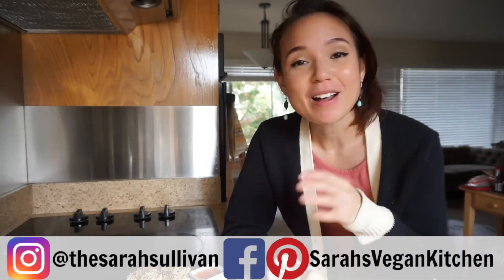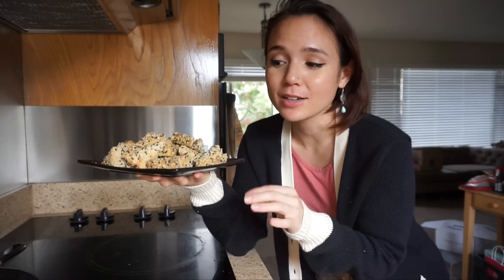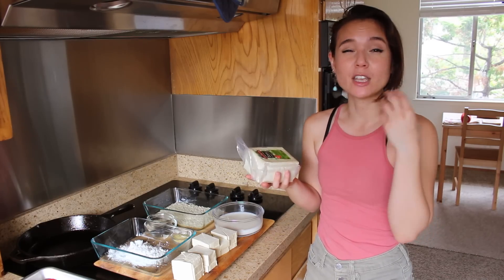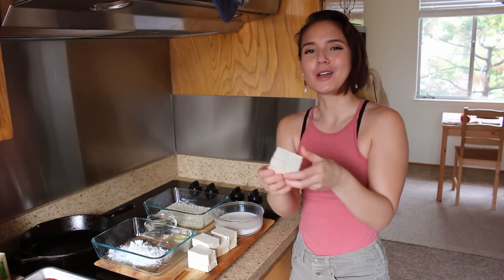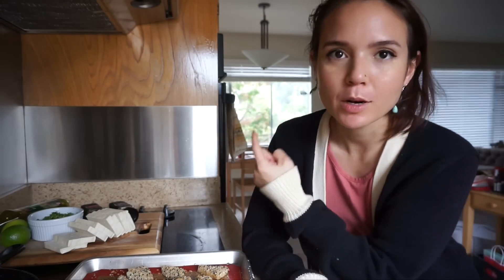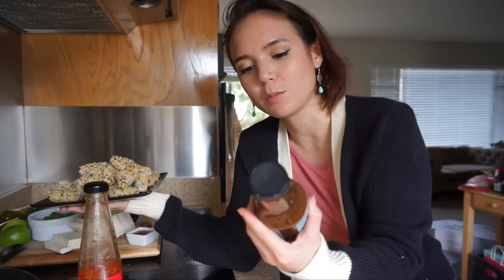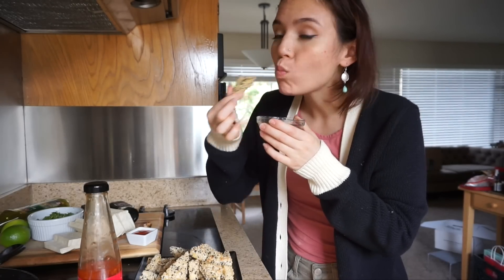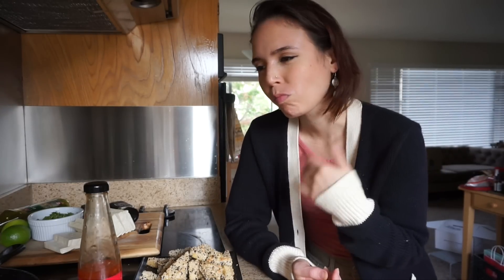Crispy Sesame Tofu (Easy & Vegan)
・ full recipe (as shown in the video)・
Ingredients
1 block extra-firm tofu
1/3 cup cornstarch
pinch of salt
1/3 cup unsweetened plain soymilk
3/4 cup panko breadcrumbs
1/2 teaspoon onion powder
1/2 teaspoon garlic powder
1 tablespoon nutritional yeast
2 tablespoons black sesame seeds
2 tablespoons white sesame seeds
sauce of choice for dipping

Instructions
- Wrap tofu in a clean tea towel and press out extra moisture. I recommend stacking it with a cutting board and a few heavy cans for an hour. (Or, use high-protein/super-firm tofu and skip this step.)
- Preheat oven to 450°Cut tofu into cubes or steaks.
- Set up your breading station. In one shallow dish, whisk together cornstarch and a generous pinch of salt. In another shallow dish, combine breadcrumbs, onion and garlic powder, nutritional yeast and sesame seeds. Pour some soymilk in a bowl.
- Toss your tofu pieces in cornstarch. Dunk into soymilk and then press into breadcrumbs to coat generously.
- Arrange tofu on a lined baking tray. (Optional: Spritz lightly with cooking oil.) Bake for 15-20 minutes, until breading is golden brown. Alternatively, air fry at 450°F for 10 minutes.
- Serve with your favorite dipping sauce.

In this video I’m showing you how to make crispy baked tofu breaded with panko crumbs and roasted sesame seeds. It’s an easy, low-fat, high-protein dish that can be served for dinner or as a snack or appetizer.

air fryer
rainbow whisk
nutritional yeast
my favorite baking trays
silicone baking mats

filmed with canon t5i
edited with final cut pro x